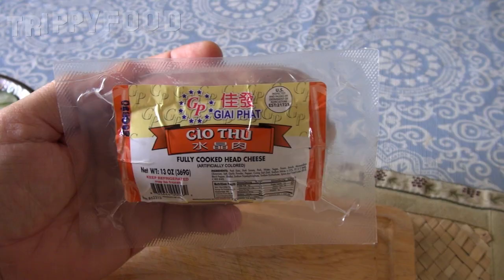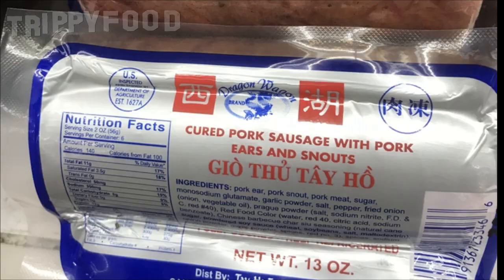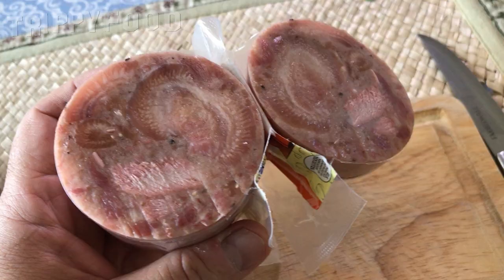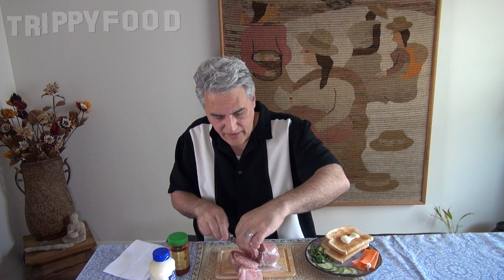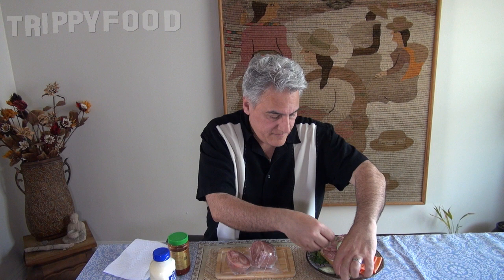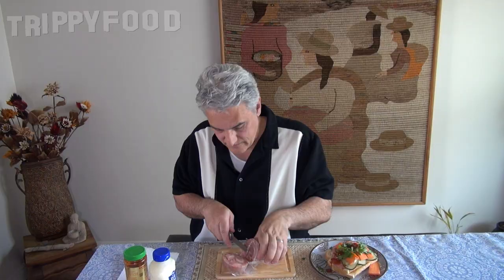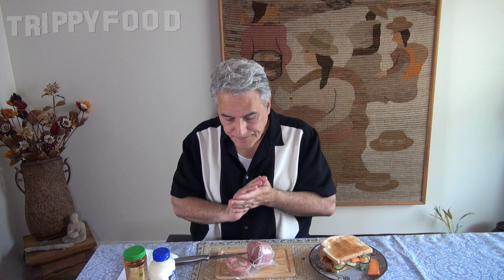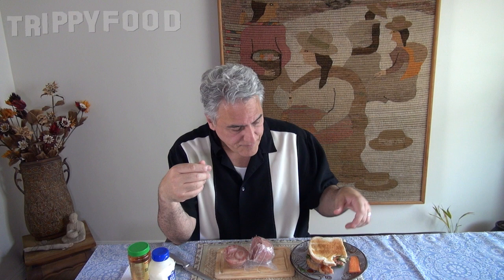Vietnamese head cheese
We had a bánh mì without Vietnamese head cheese, on today's episode of Trippy Food we follow that up with Vietnamese head cheese without a bánh mì...